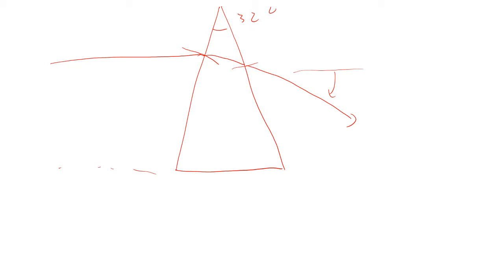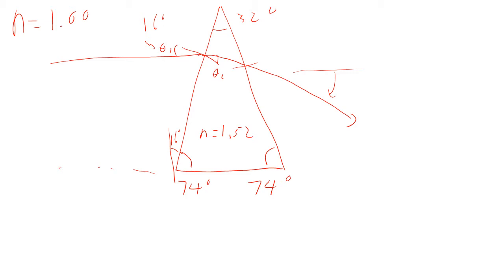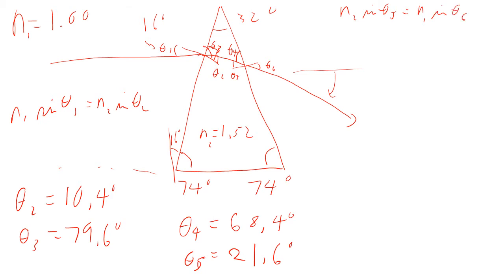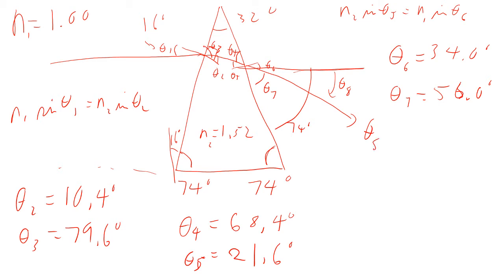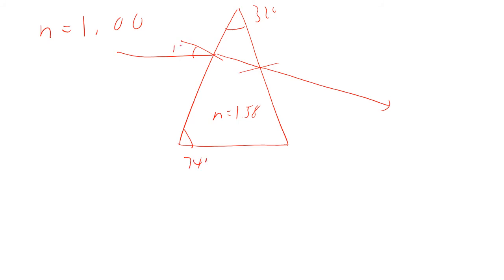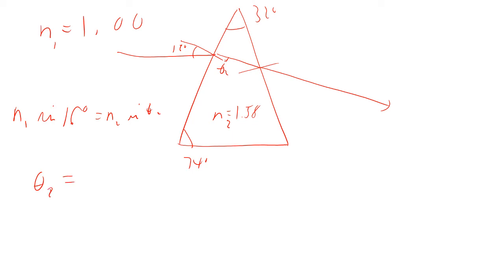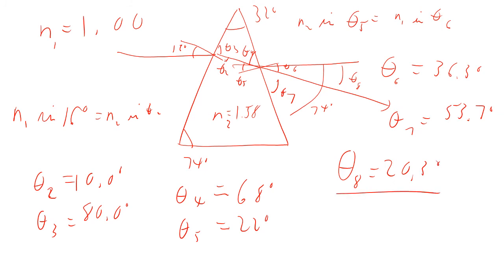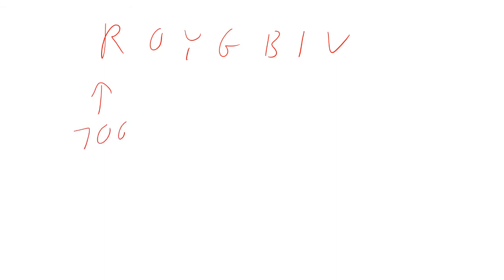Prism Example Problem